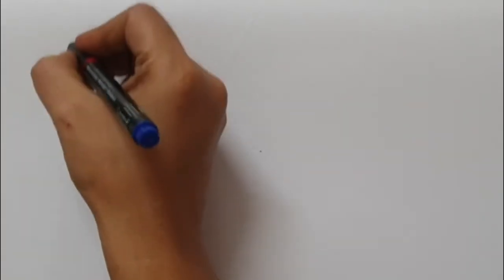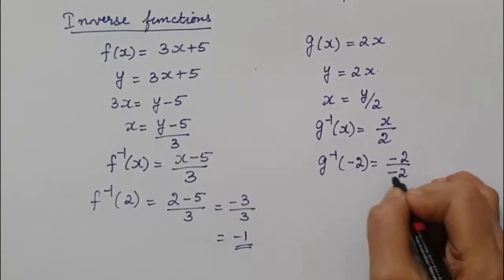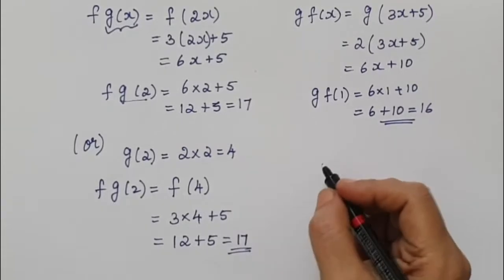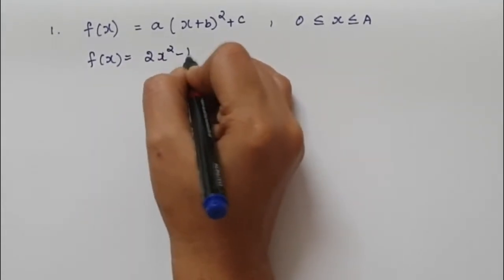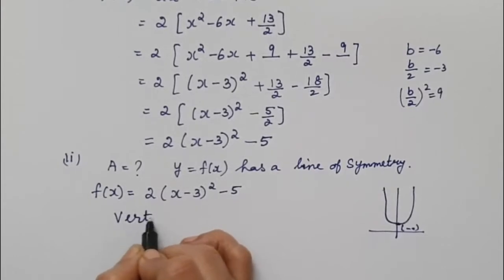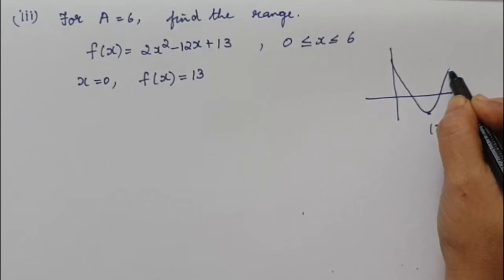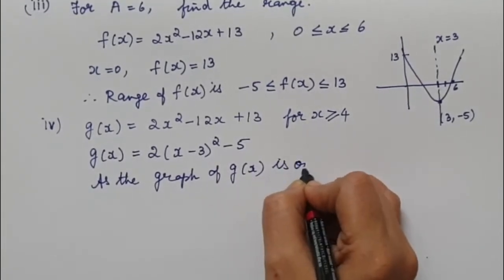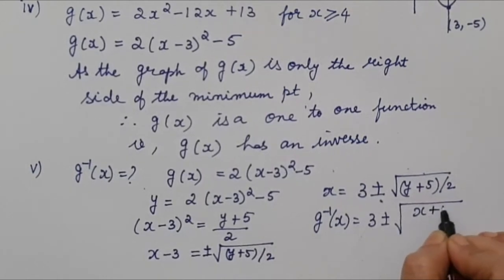Basics of Functions (AS Level)